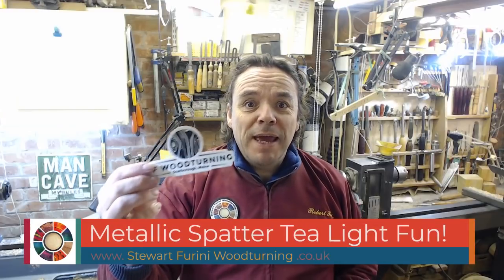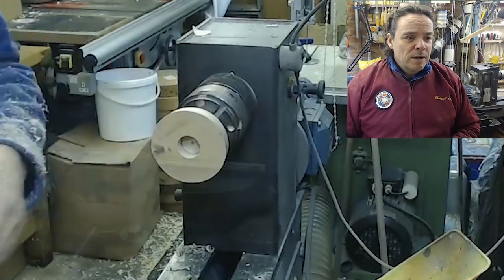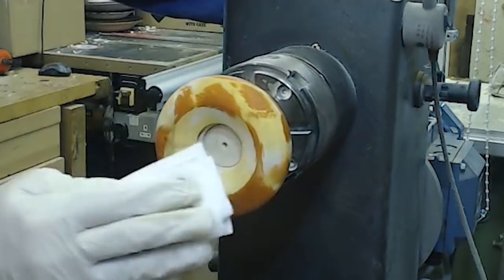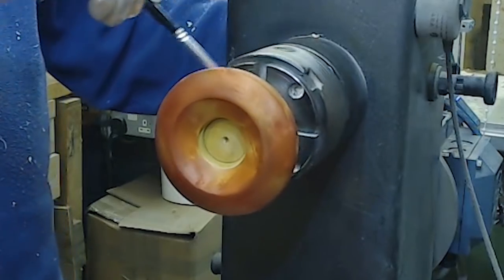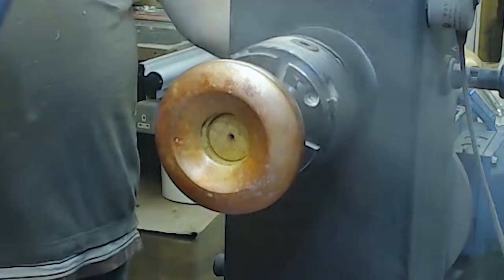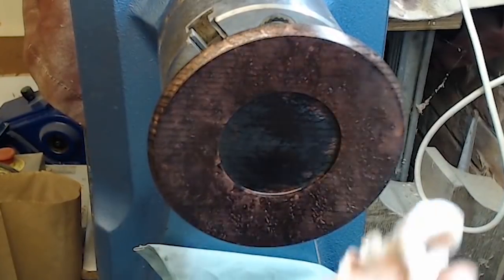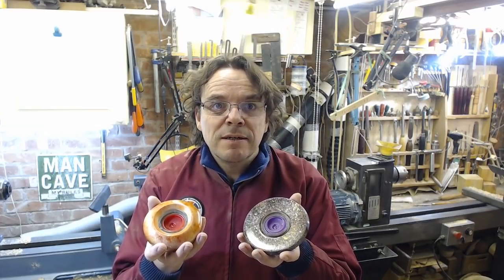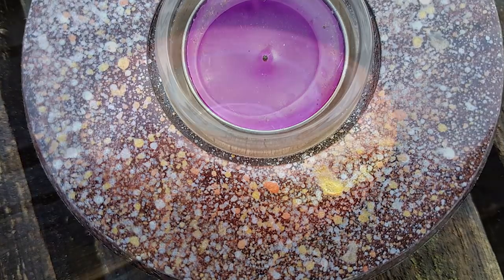Metallic Spatter Tea Light Fun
A short video of a play with metallic acrylic paints over Chestnut Spirit Stains and Ebonising Lacquer - with a couple of tea lights to show at the end of it!

Since I started making these videos in 2017, I have been lucky enough to receive the support of some manufacturers with materials to use in my videos. Since May 2018, Chestnut Products have provided me with stains, an iridescent paints sample set, lacquers and waxes. I'd like to thank them for their kind and generous support. Martin Saban-Smith has provided me with a sample set of Intrinisic Colours. All other products and tools, unless where indicated, have been bought from suppliers at retail prices.